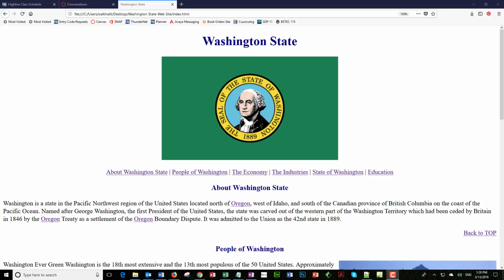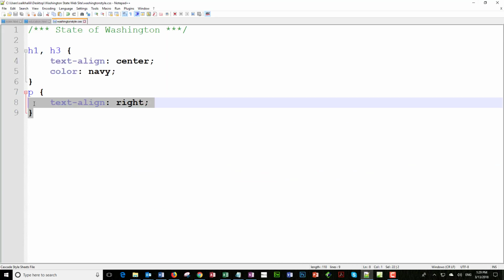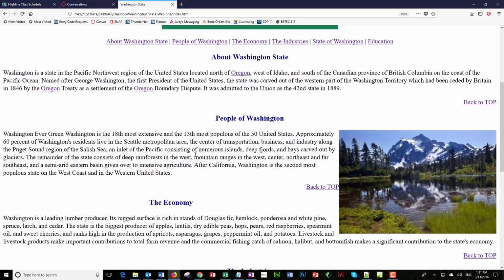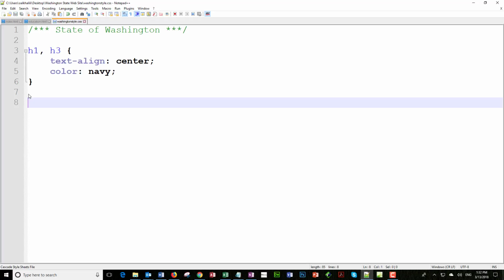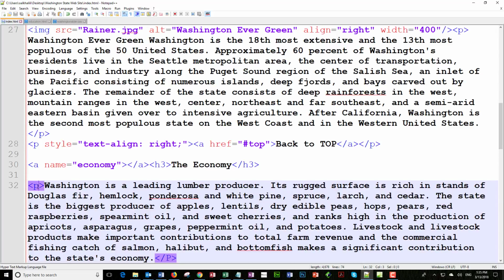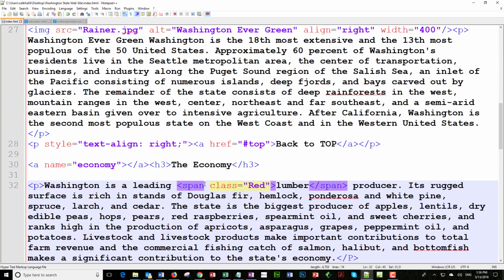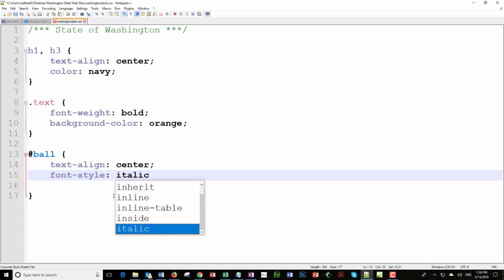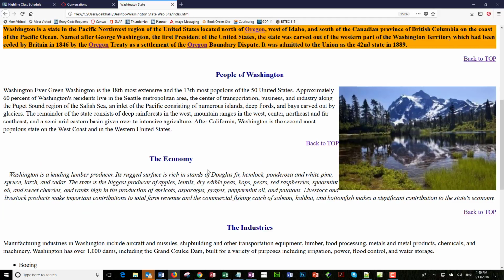Style ID and Class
Applying an ID and class styles to the page